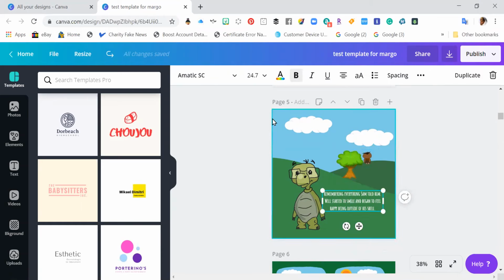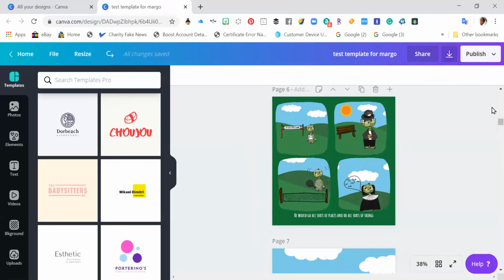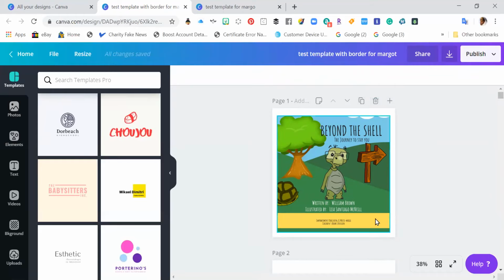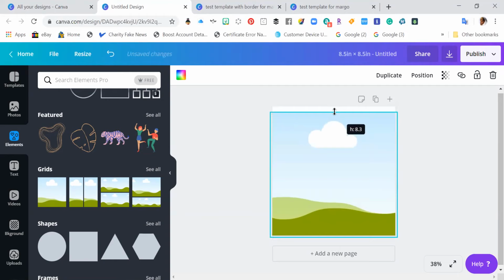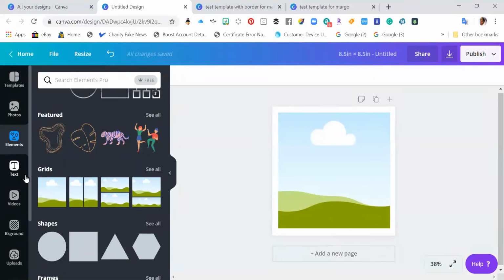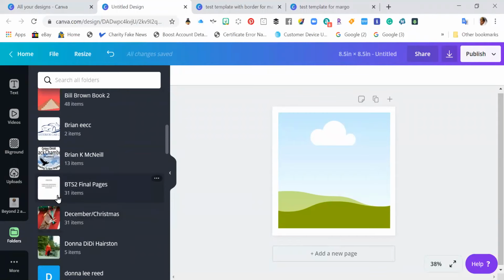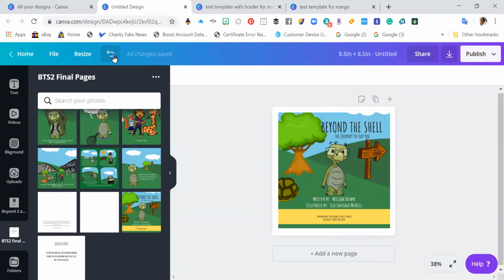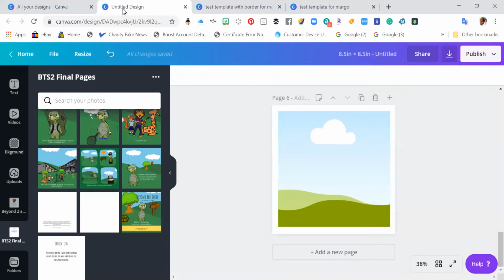How to use Canva to create a Children's book and adding a 'margin' or border by creating a template.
Canva has a lot of user friendly options that just require a little creativity.  I have created this quick video to help my new friend Margo to format her own Children's Book using Canva so that she can self-publish.

If I can help you to publish, create, self-publish and market your book.

This video was created using free tools:  Canva, Zoom as well as the illustration are my own, created using Adobe Illustrator Draw.  You can do it yourself, do it with help or get me to do it.  Either way, JUST DO IT!!

Love ya! Lisa Santiago